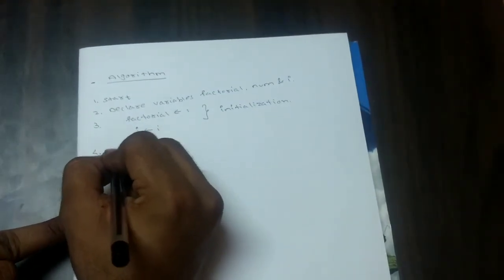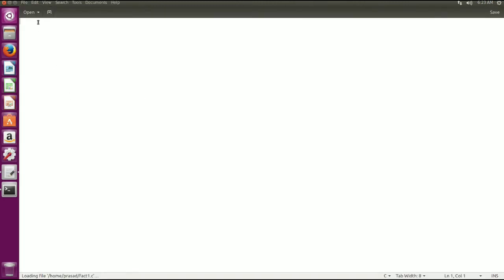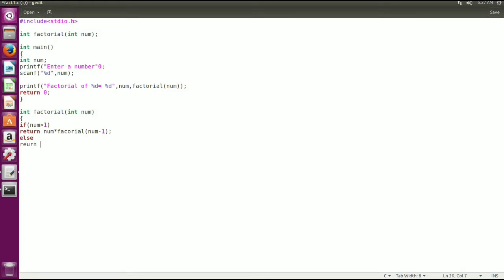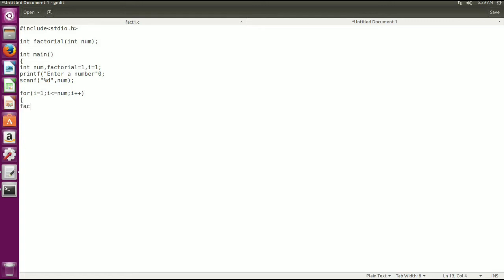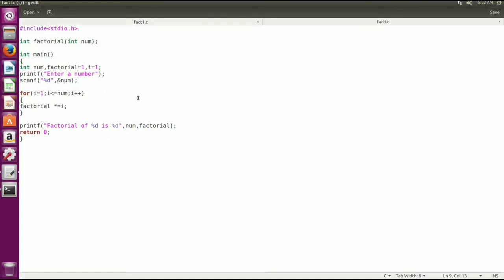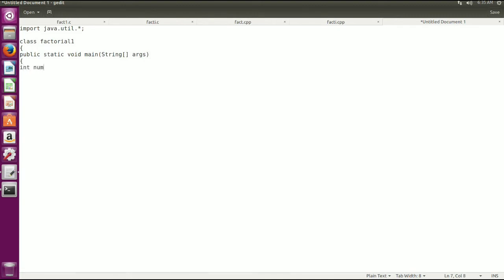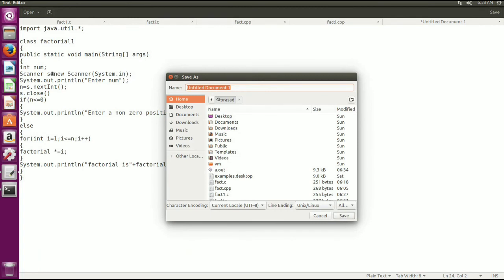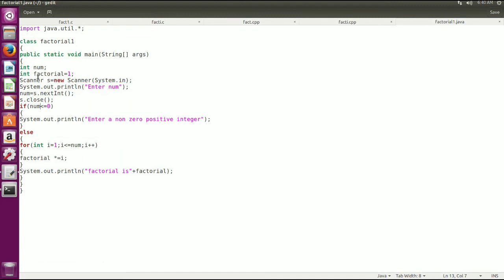Easiest program to find factorial of number-c,c++,java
In this video I have explained the easiest methods to find the factorial of the given number in all the three languages c,c++,java.
I have also explained the algorithm which will help you better understand the program.